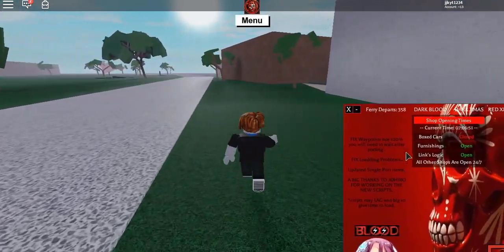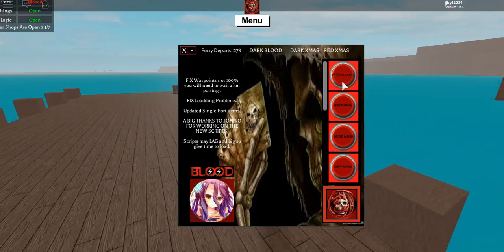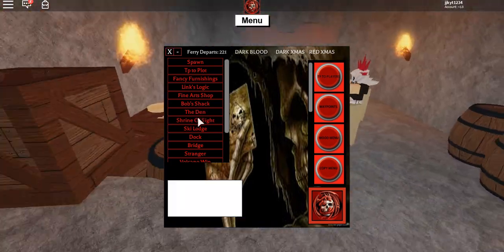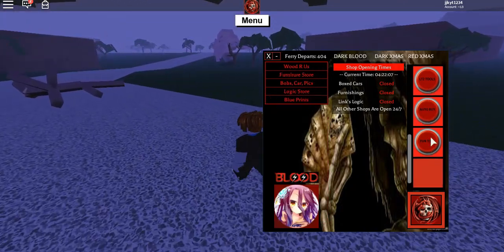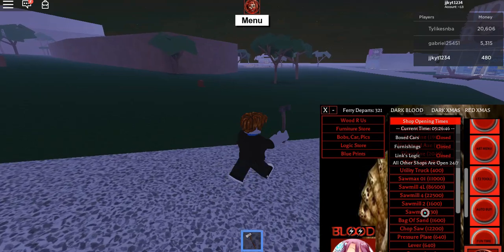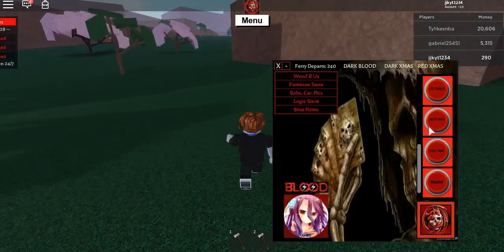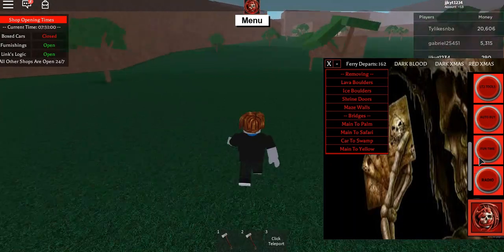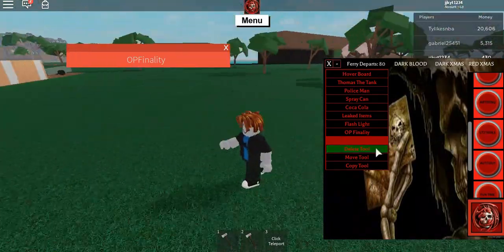NEW OP UPDATED BLOOD GUI OUT NOW FOR LUMBER TYCOON 2 WITH (AUTO BUY,THEME CHANGER AND MORE!!!)